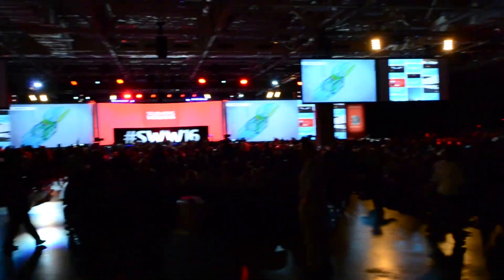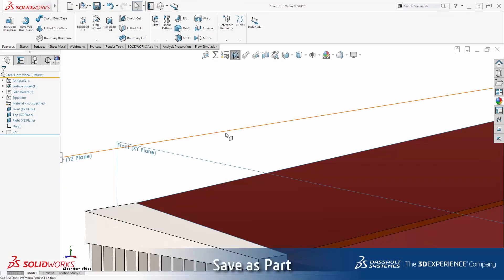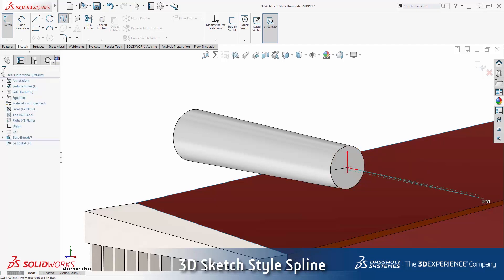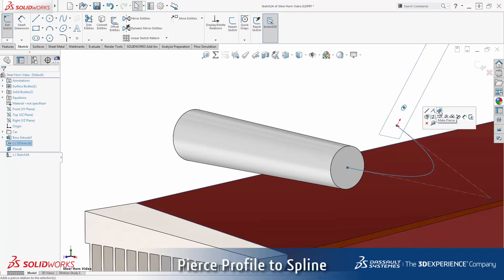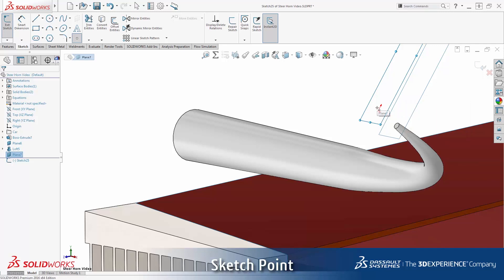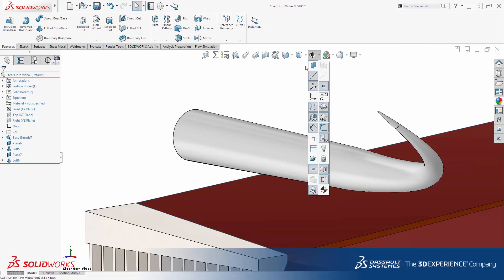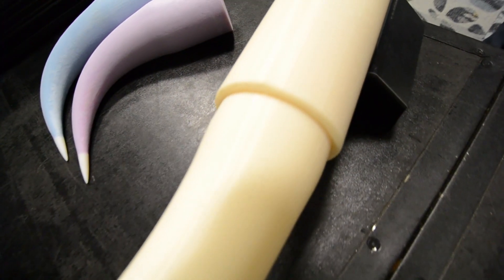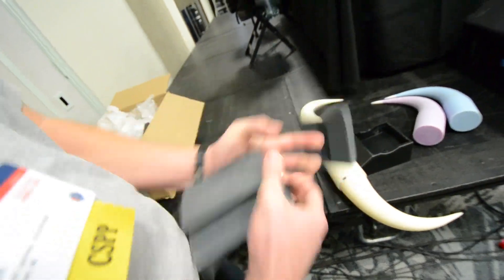Boss Hogg Steer Horn Tech Tip at SOLIDWORKS World 2016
thanks to all who attended Professional Digital Production!